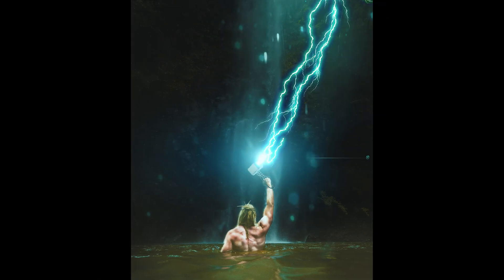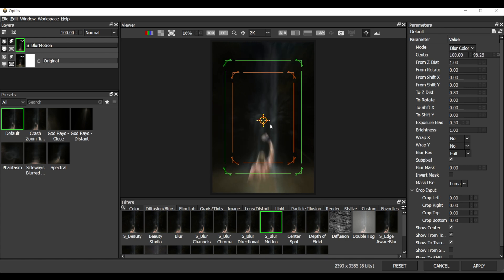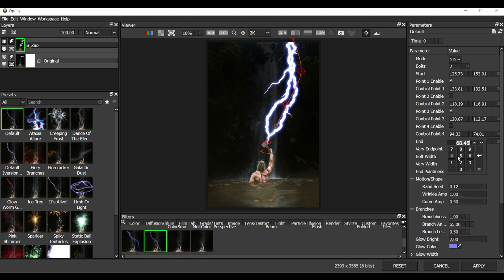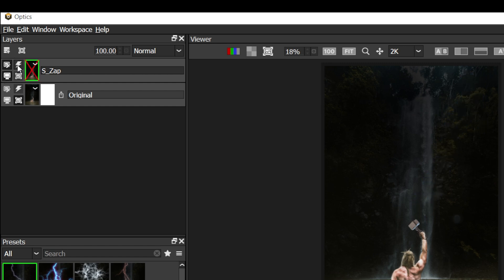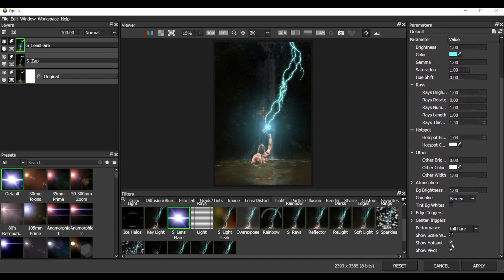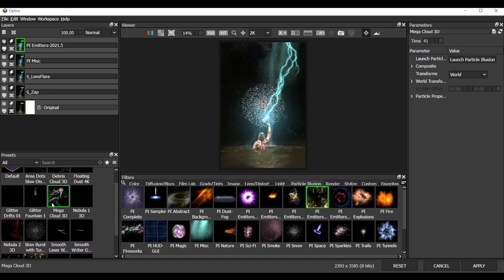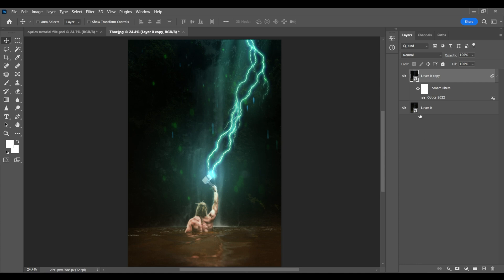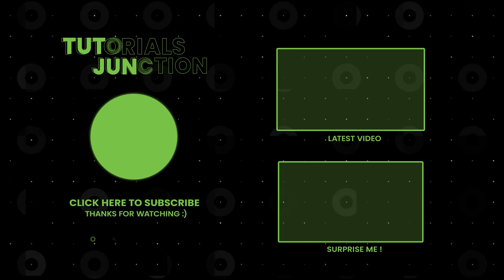The Best Way to Add Special Effects to Your Photo Manipulations | Photoshop Tutorial | Optics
tut-junction-22

🐭Mouse i reccommend
🎧Headphones i use

Socials ►

Chapters:
Intro 00:00
Interface 01:00
Adding Lightning 03:35
Layers and Adding lens flare 06:33
Adding particles 09:37
Color Correction 13:00
Examples 14:32
Discount code 15:00